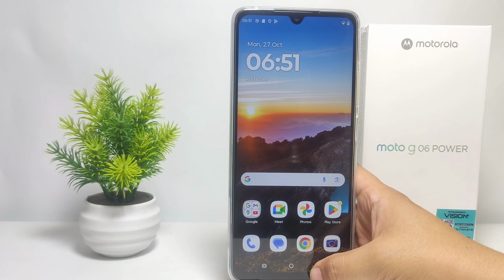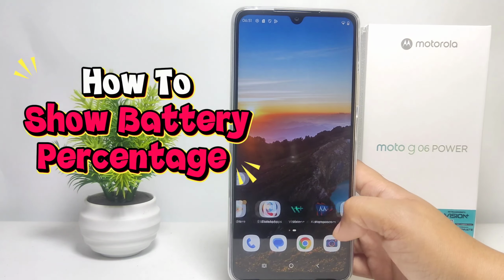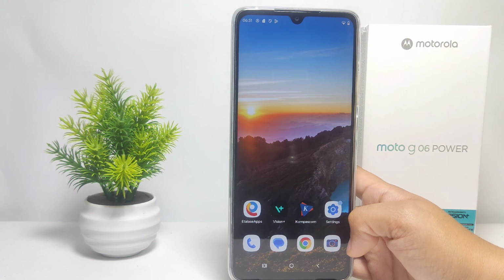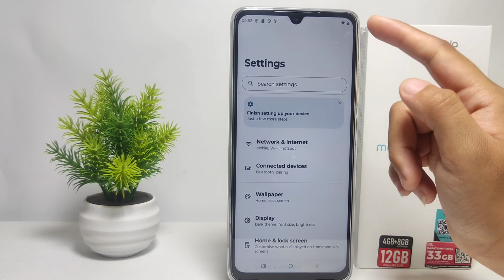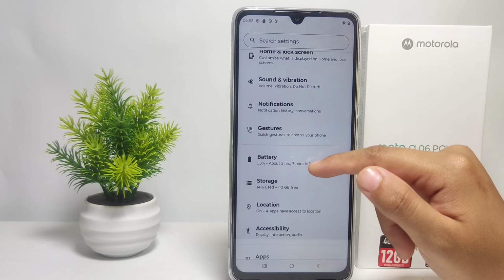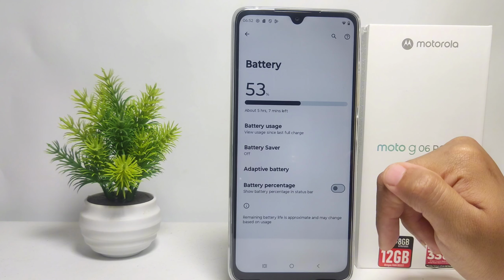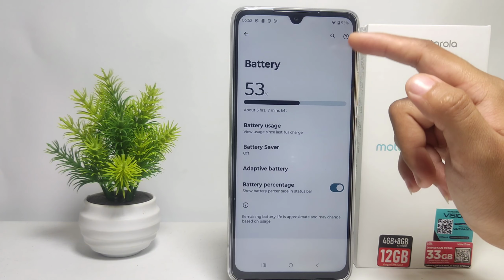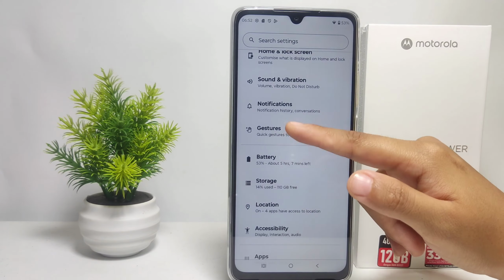How To Show Battery Percentage On Motorola G 06 Power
how to show battery percentage on motorola g06 power.